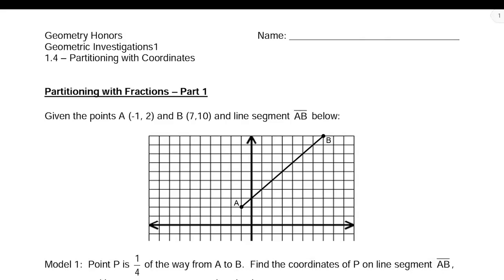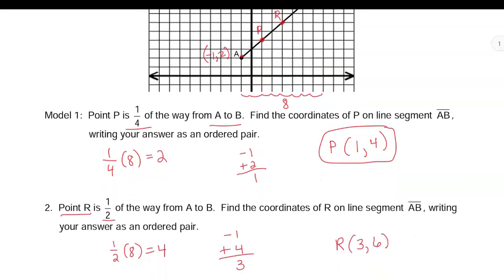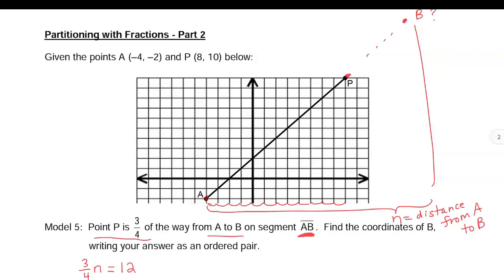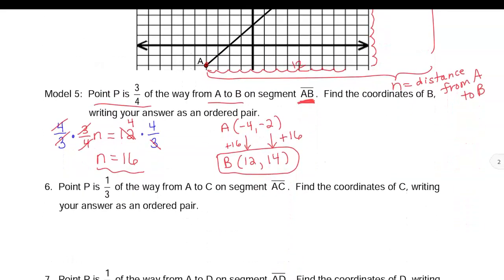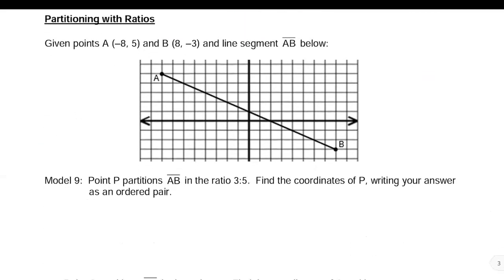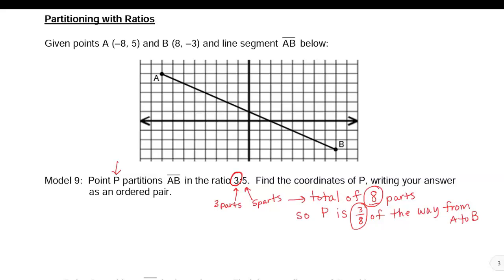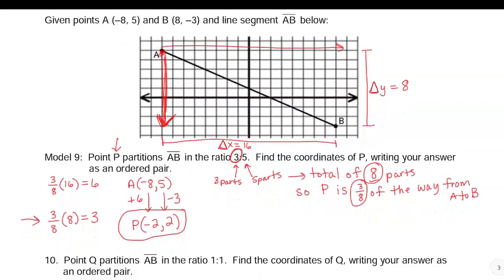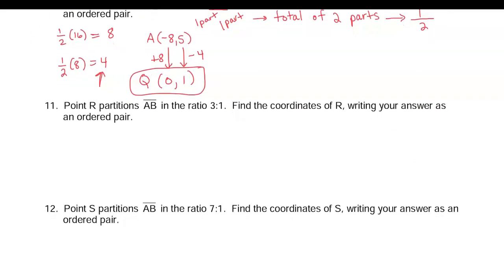Notes 1.4 Partitioning